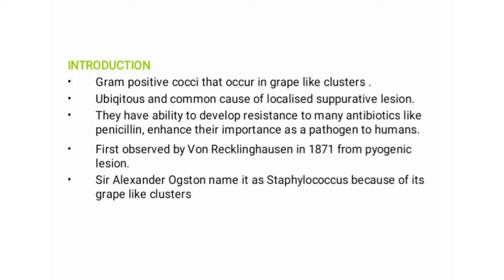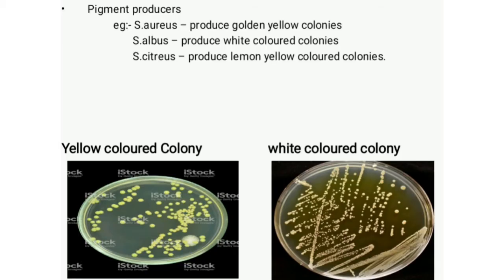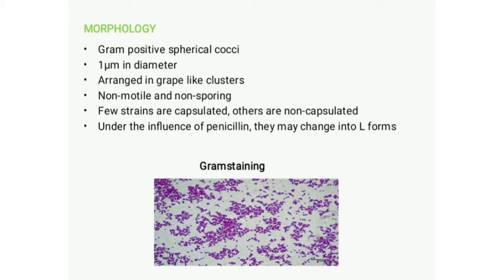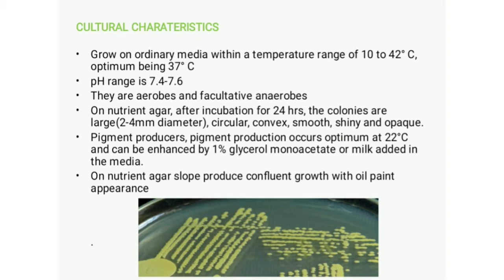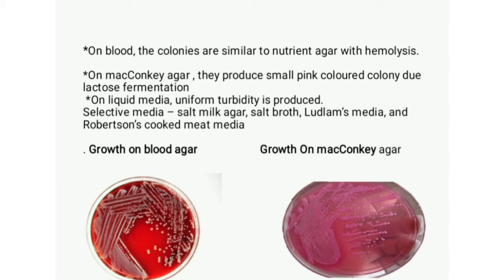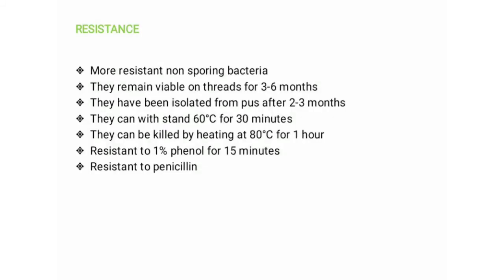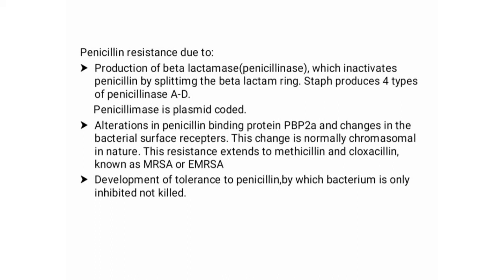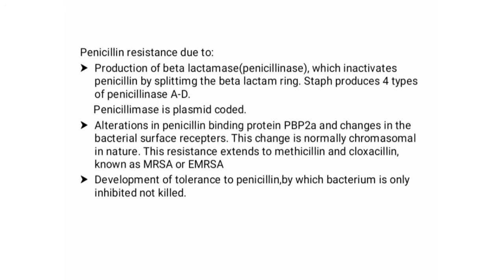Staphylococcus aureus (part 1)